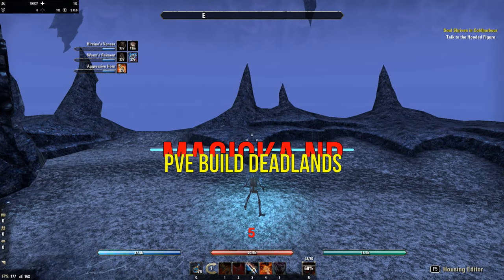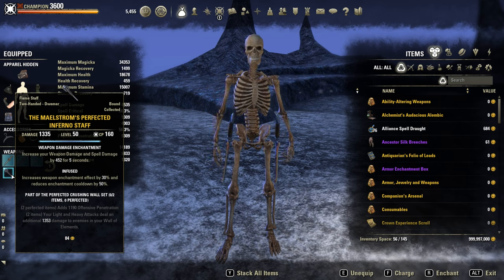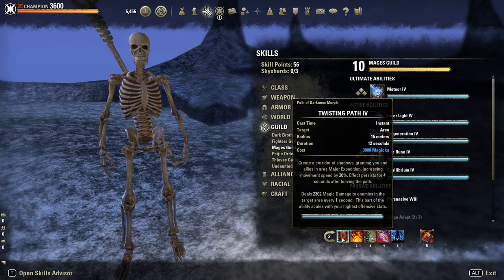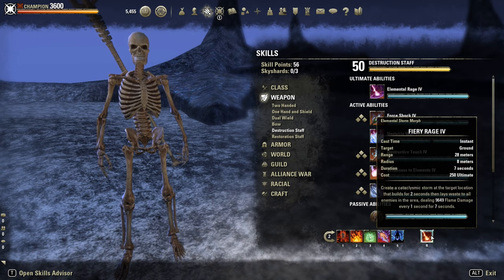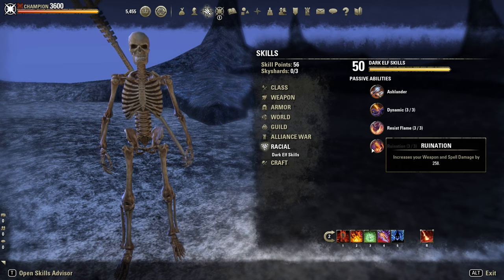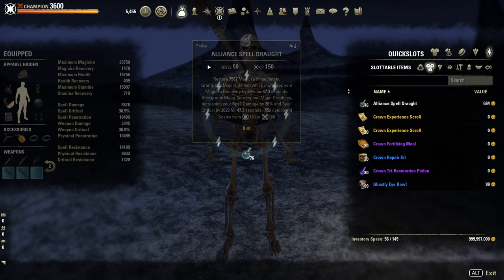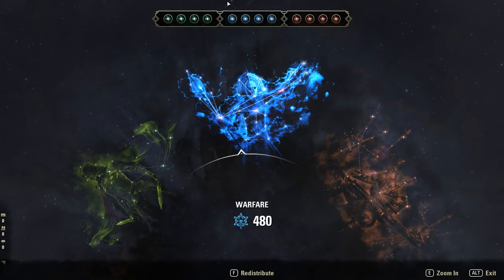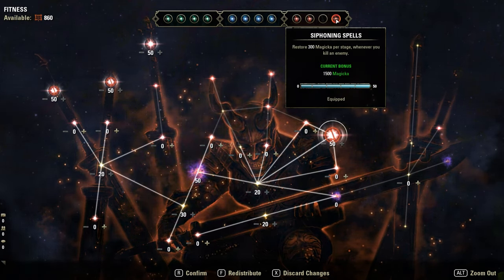ESO - Magicka Nightblade PVE Build (110k+) - Deadlands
Timestamps:
Build: 0:00-4:11
Parse: 4:12

Build:
- 5x Bahsei's Mania
- 5x Kinras with Daggers Nirn/Charge
- 1x Slimecraw
- 1x Harpooners Wading Kilt
- 1x Maesltrom Inferno Infused